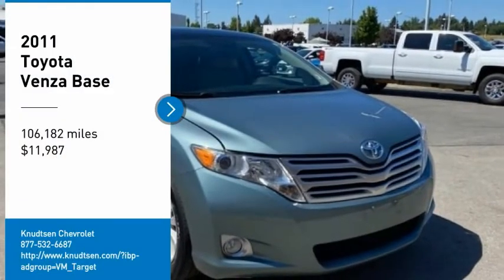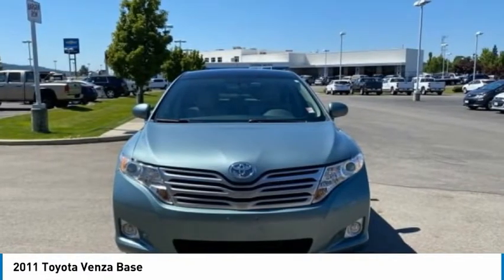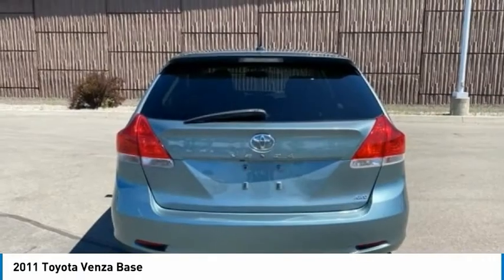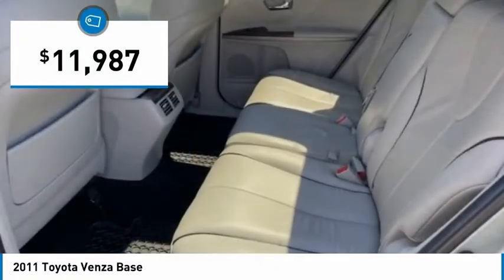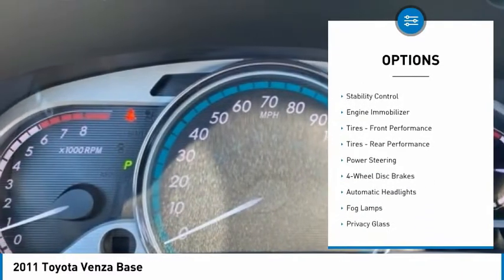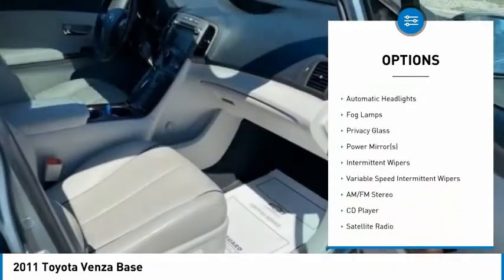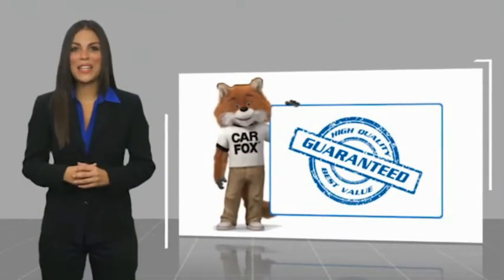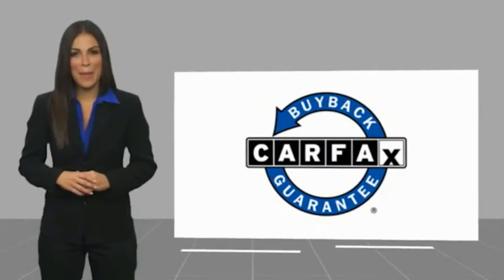2011 Toyota Venza Base FOR SALE in Post Falls, ID KK8481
Stop in today for a test drive of this U 2011 Toyota Venza

Knudtsen Chevrolet
1900 E Polston Ave